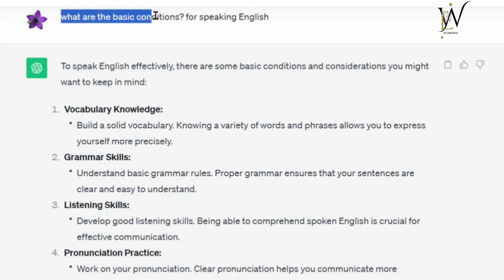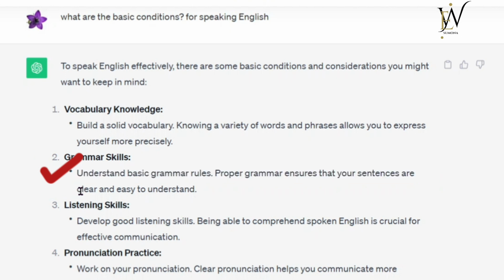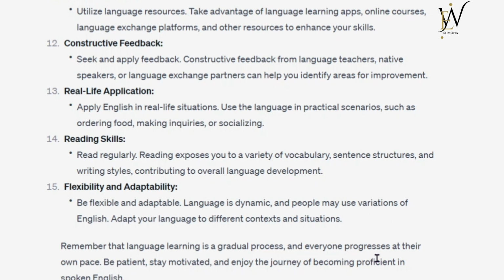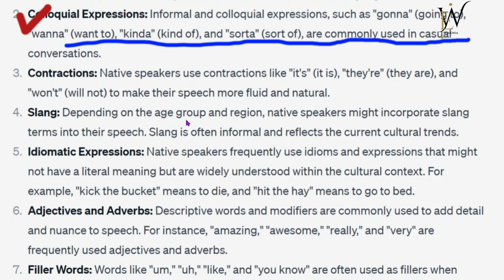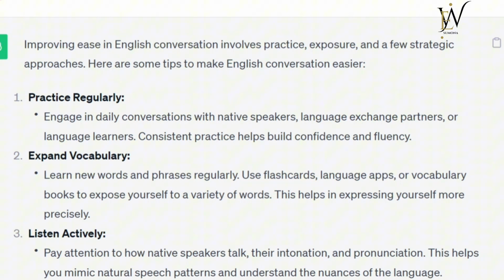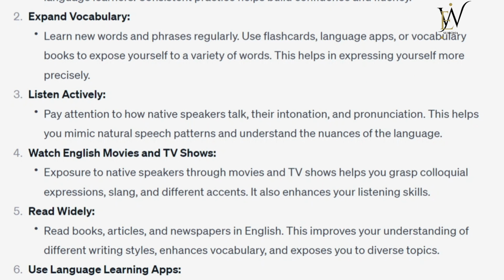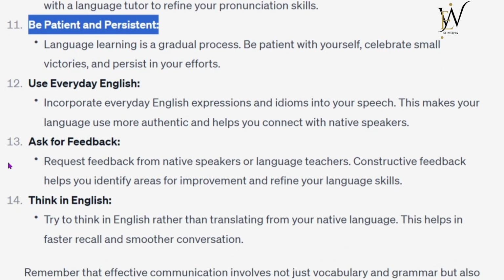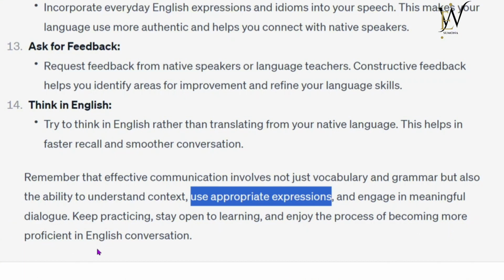Learn English with chatGpt😊😊